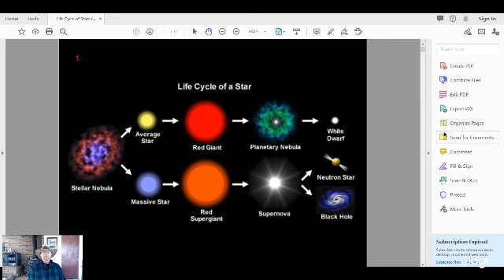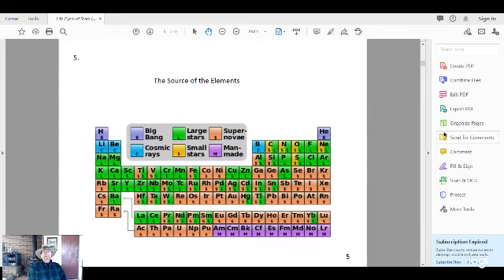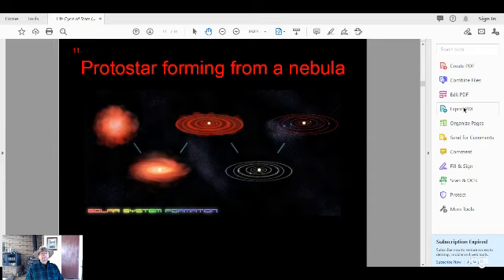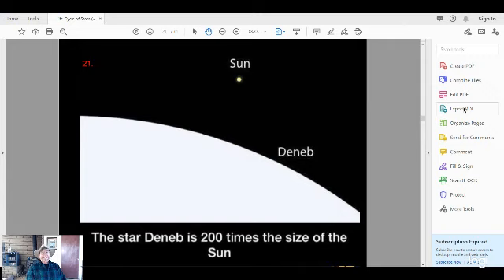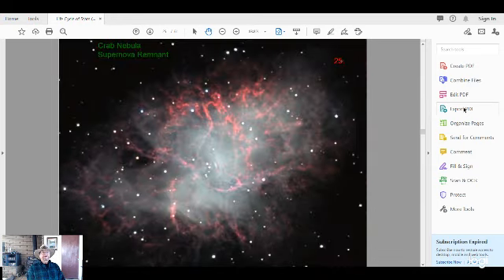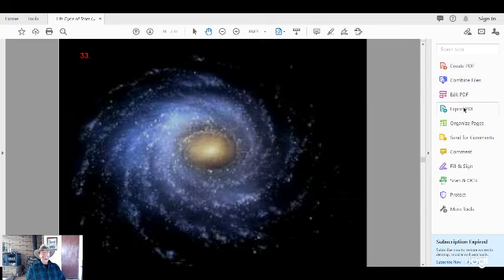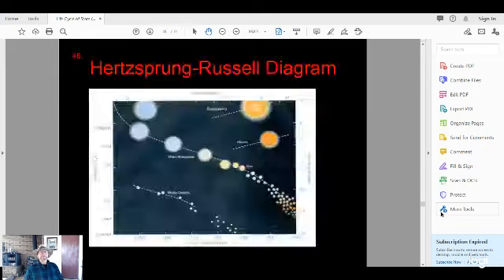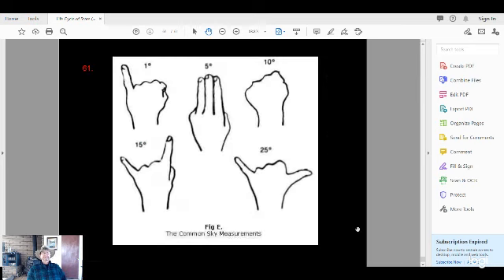Stellar Evolution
The Life of Stars